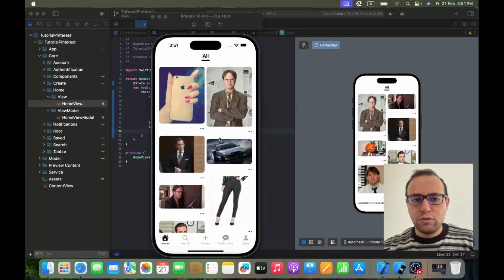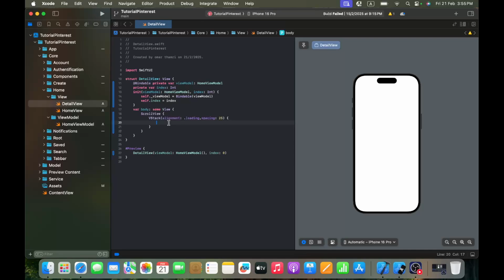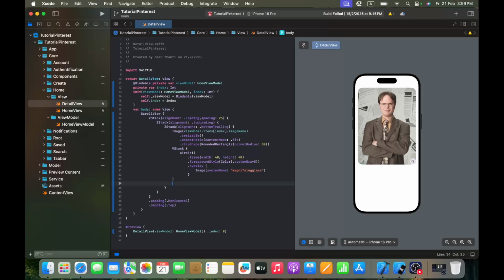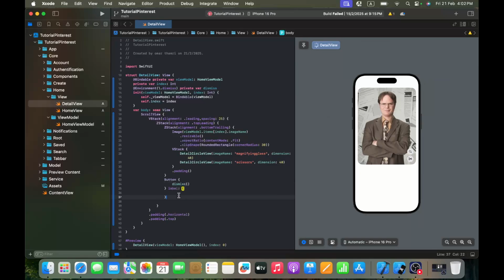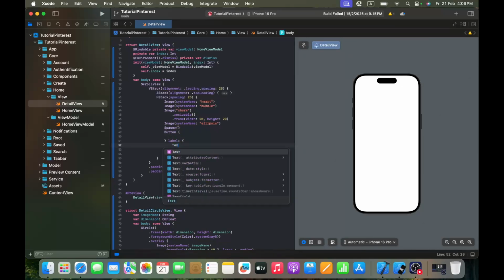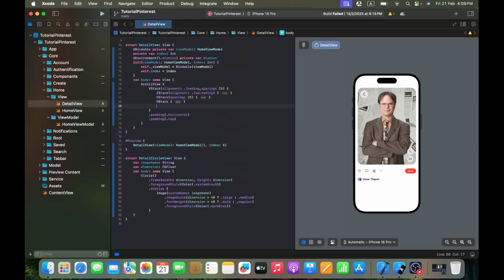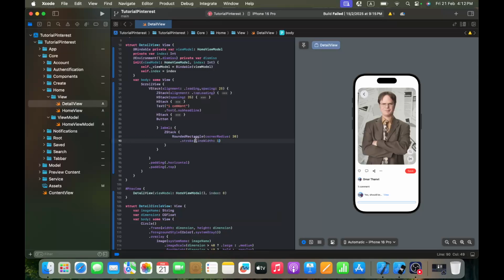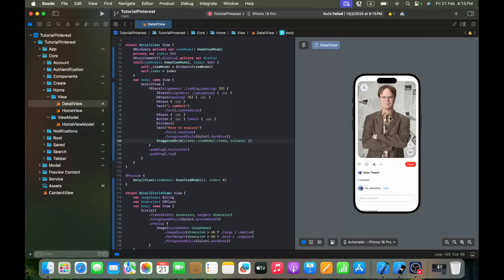SwiftUI Pinterest Clone - Firebase - Cloudinary - Part 14 - Detail View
In this video we'll finish implementing the detail view.